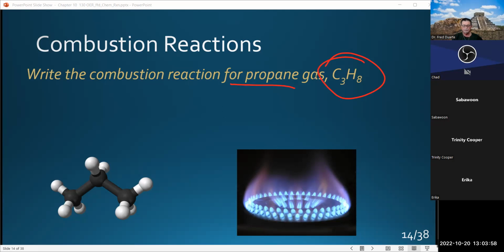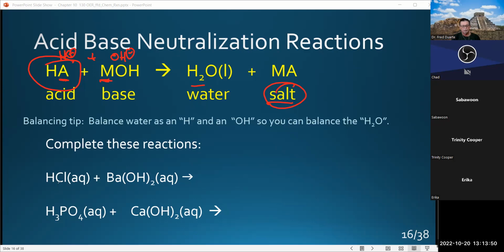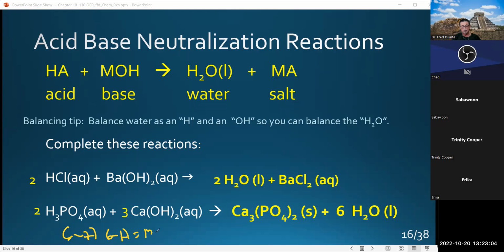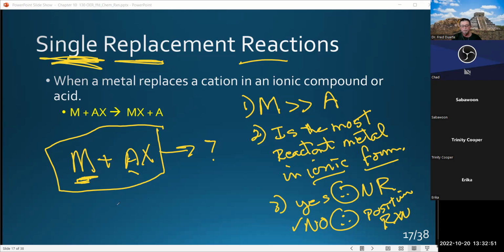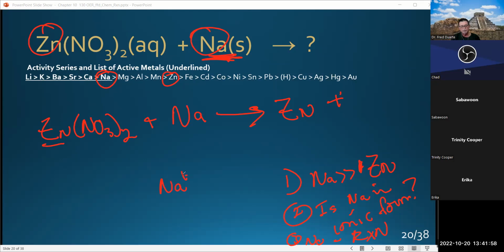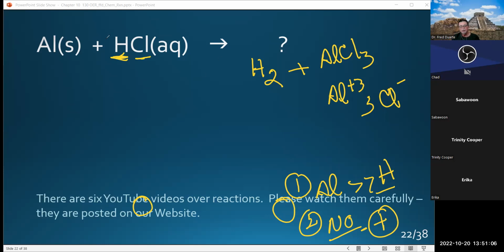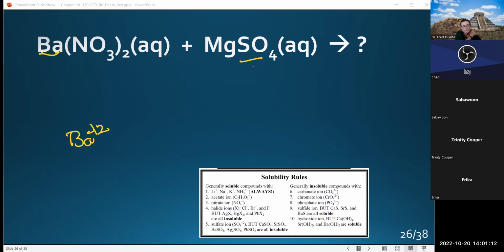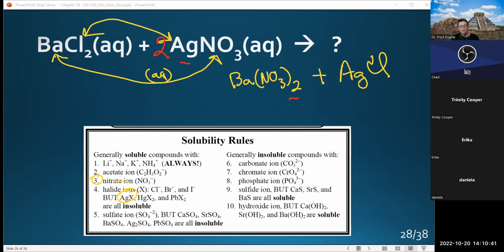GCC 1 pm--Dr. Fred's Zoom Chemistry Meetings